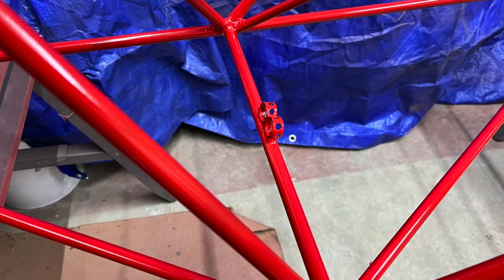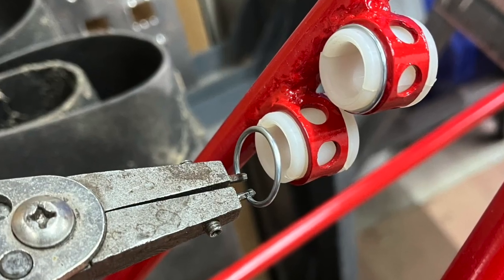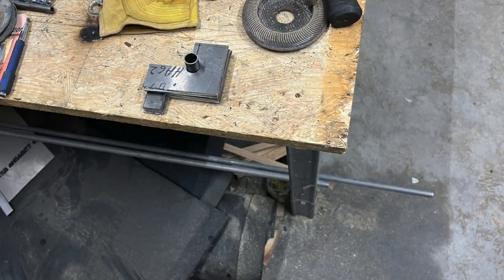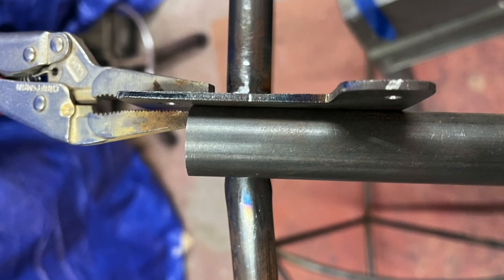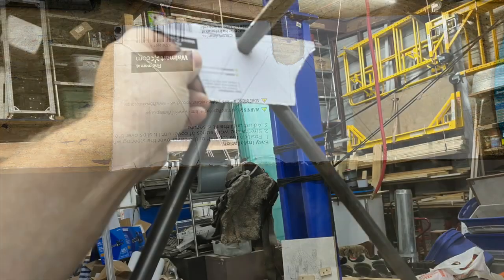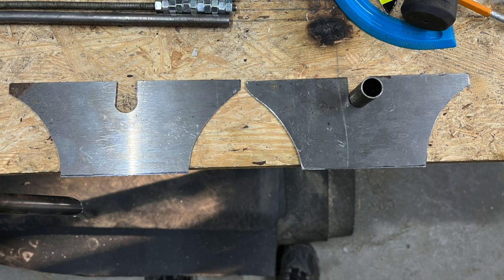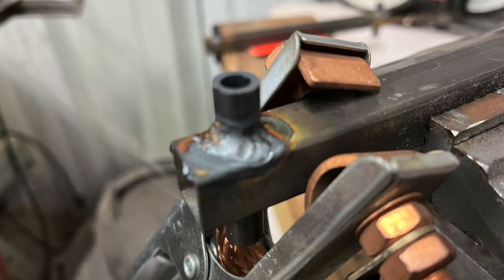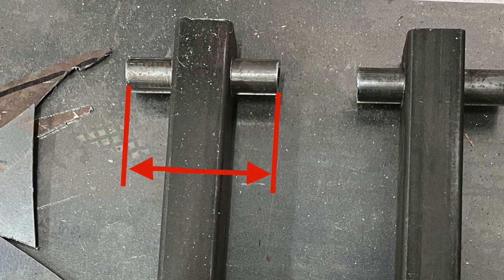ADCO Aviation - Legal Eagle XL Ultralight Aircraft Build Series 16 - Landing Gear & Wing Brackets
Welcome to my ADCO Aviation Series. This is a quick review of my Legal Eagle XL Ultralight build. Hope you enjoy. David

Here's a link to a playlist for another series I do for ponderings on different issues: